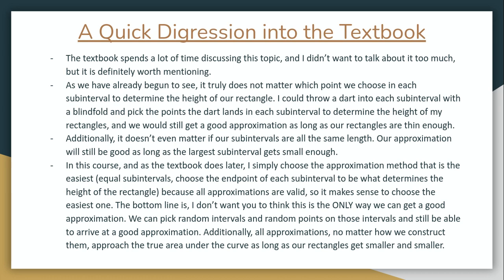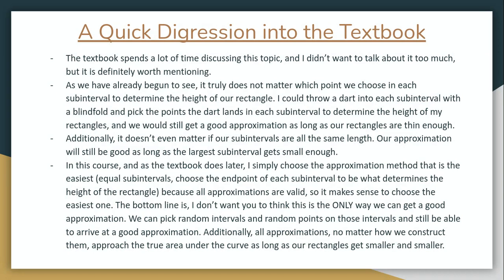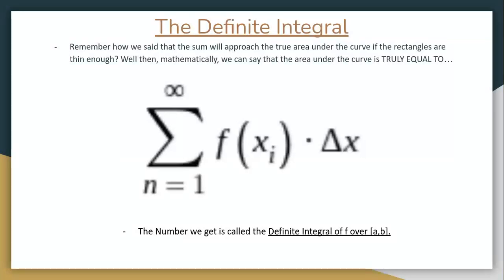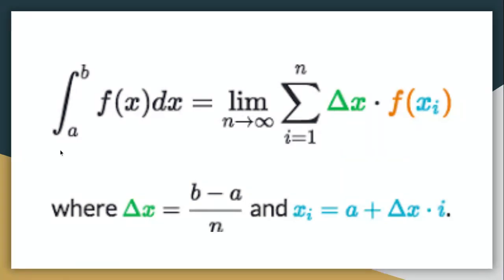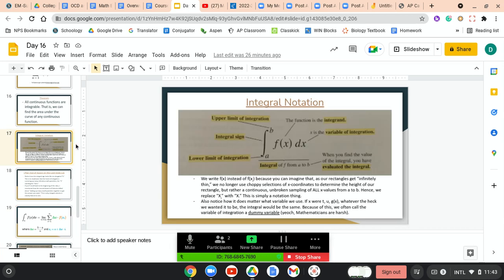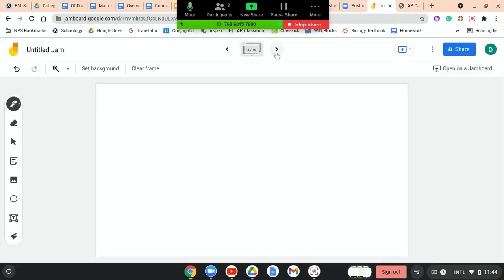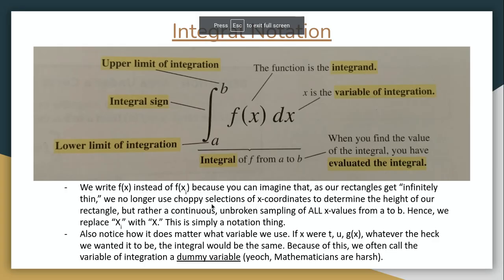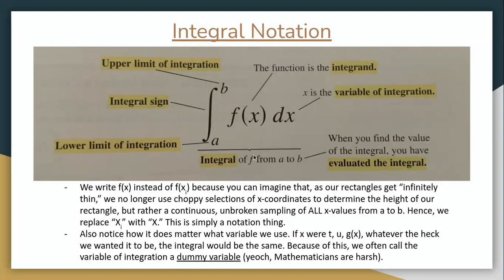The Definite Integral: Part Three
Hey all, welcome back to the channel! As always, please let me know if you have any questions in the comments below!